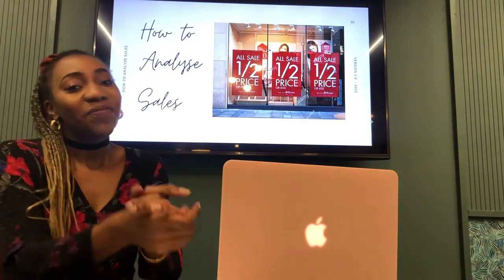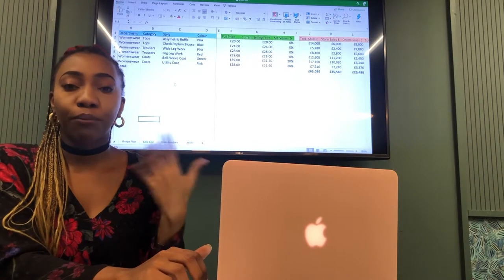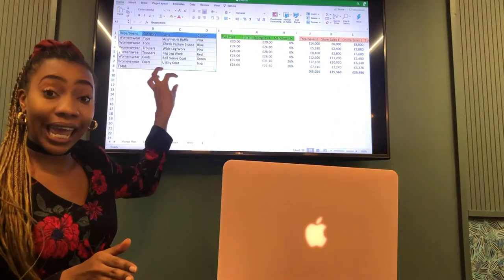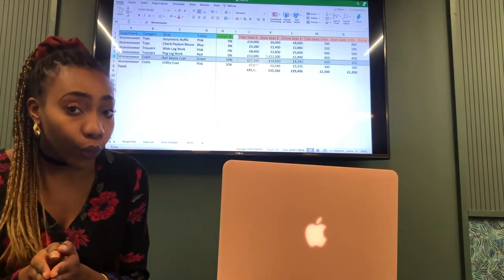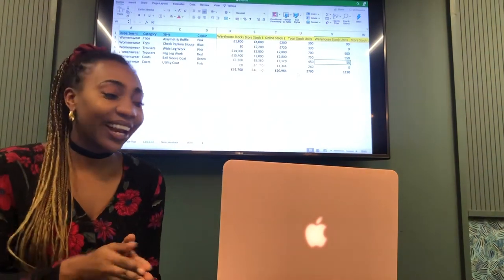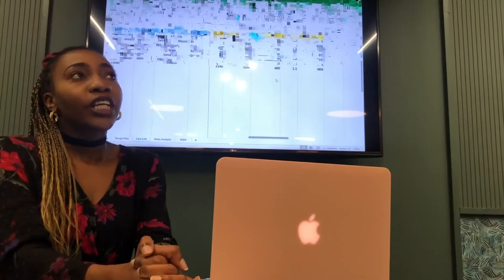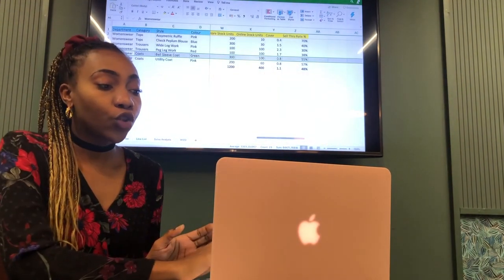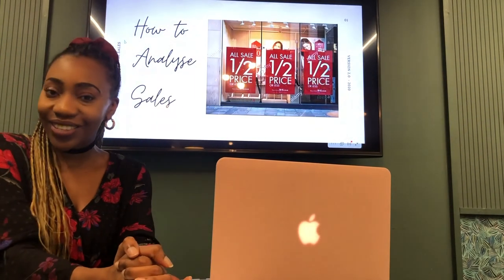Fashion Buying / Merchandising | How To Analyse Sales | Access To Fashion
008. In this video I explain how fashion buyers and merchandisers analyse sales in trade meetings in order to determine bestsellers and to understand the trading stance of the season..

@zinunula - Brand
@zinunula.london - Personal